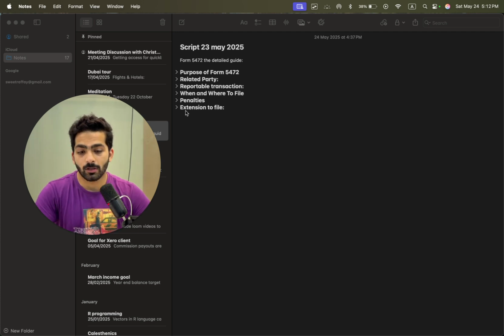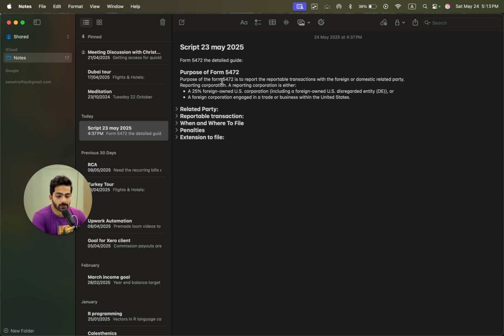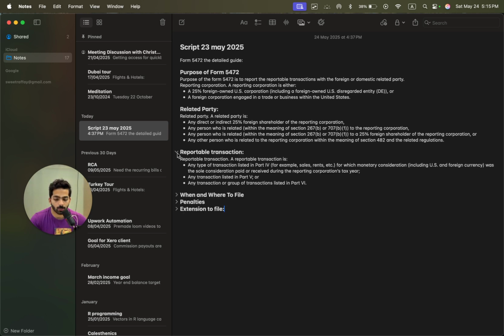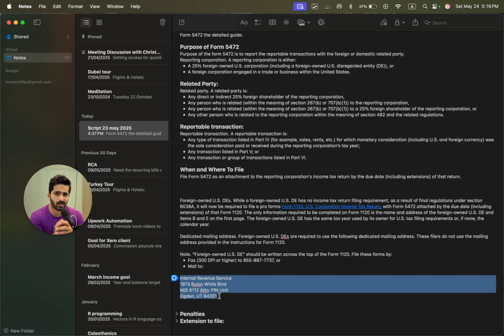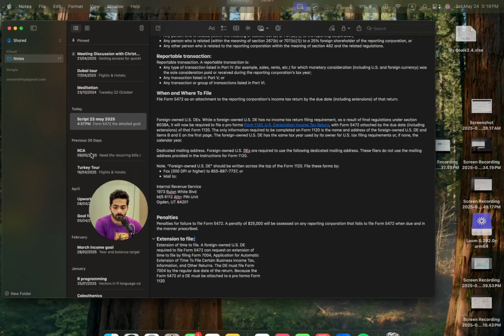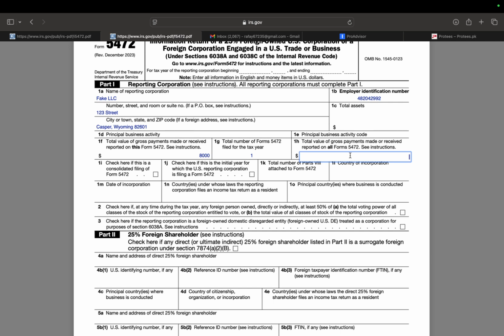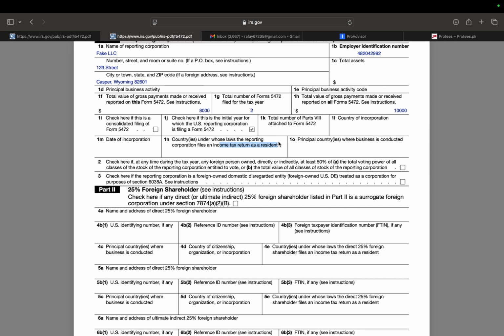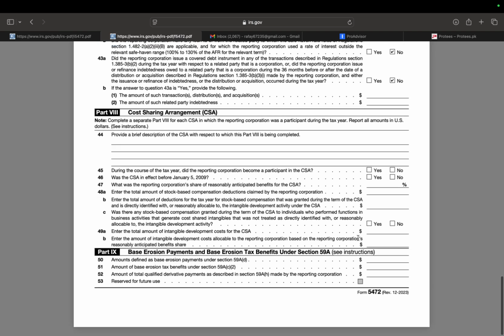Understanding Form 5472 Filing !!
If you're a foreign-owned U.S. business or involved in international transactions, Form 5472 is not optional — it's required by the IRS. In this video, I break down what Form 5472 is, and how to file it.

Perfect for LLC owners, tax professionals, and international entrepreneurs.

You can text me regarding your issues and I am happy to help you.